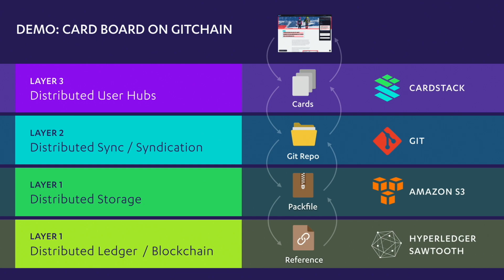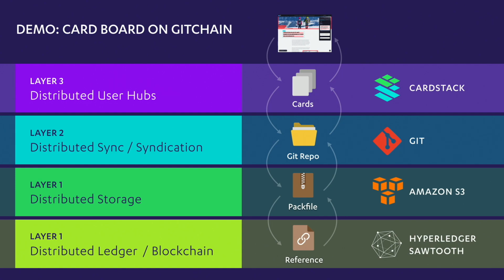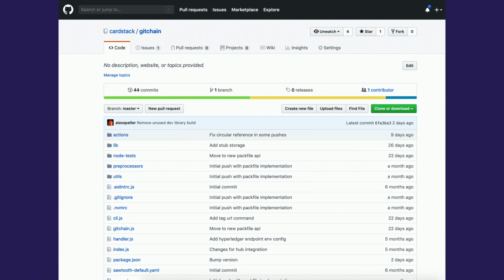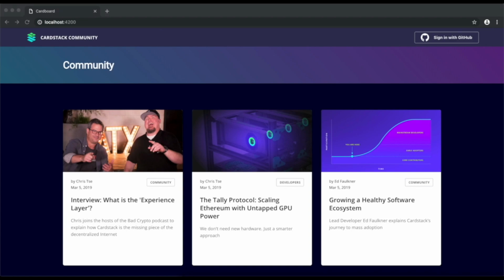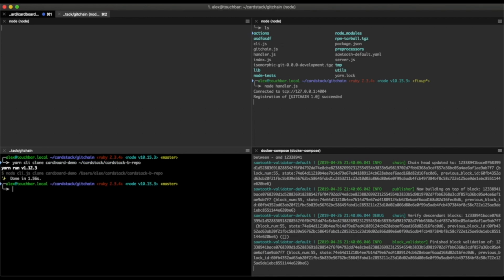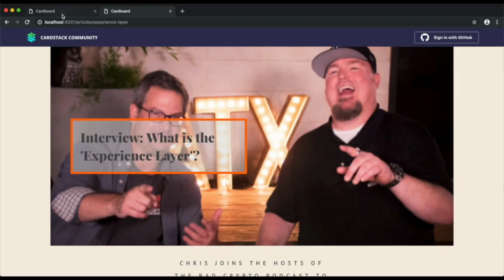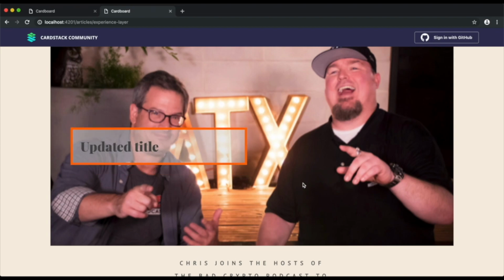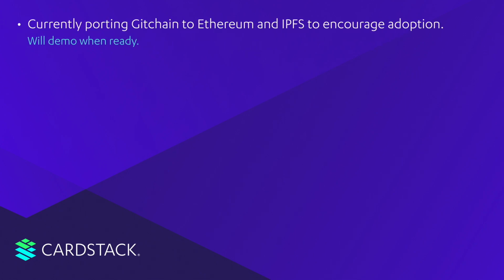Card Board on Gitchain - Cardstack Demo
Chris Tse, Founding Director of the Cardstack Project, and Alex Speller, Senior Developer working on Gitchain, demonstrate how a content-style application built on the Cardstack Framework, codenamed "Card Board", can synchronize its state, using Gitchain as a Layer-2 protocol on top of a distributed ledger.